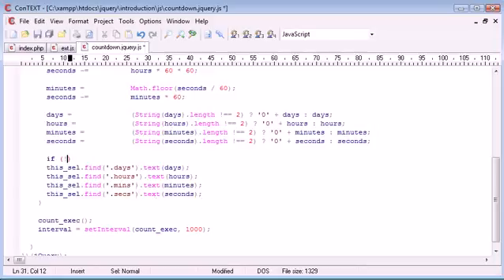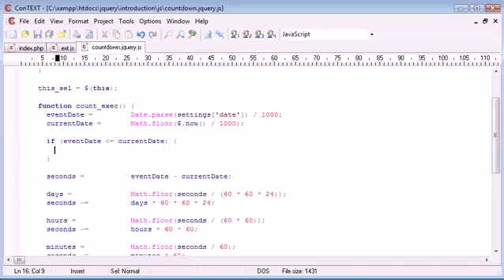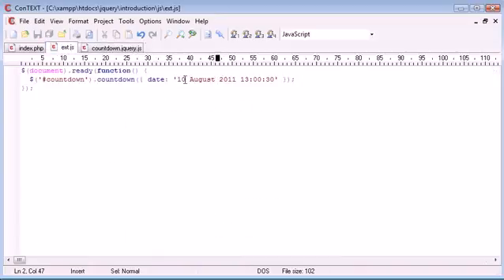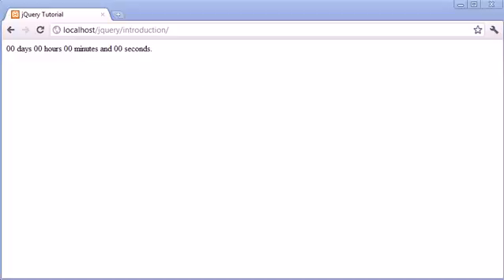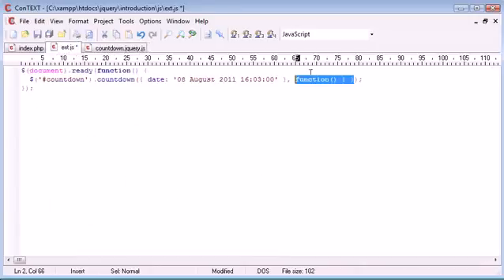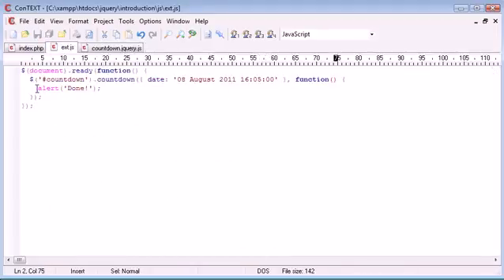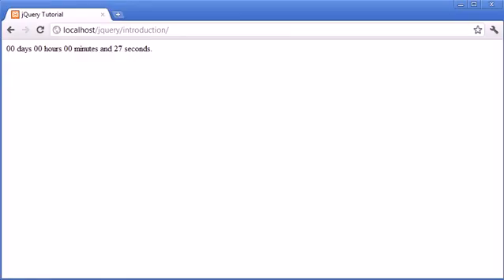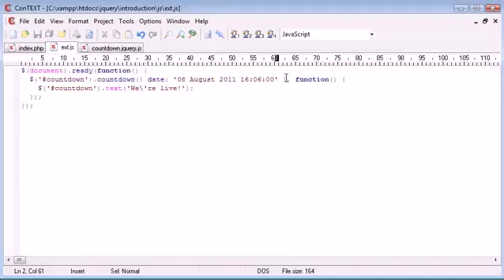jQuery Tutorial 138 Creating a dayhourminsec countdown plugin